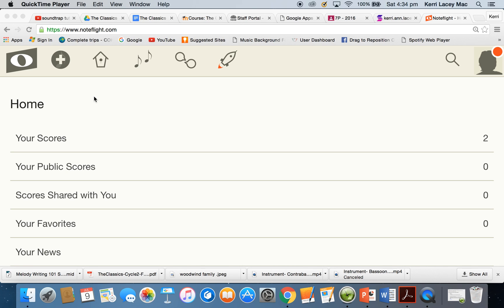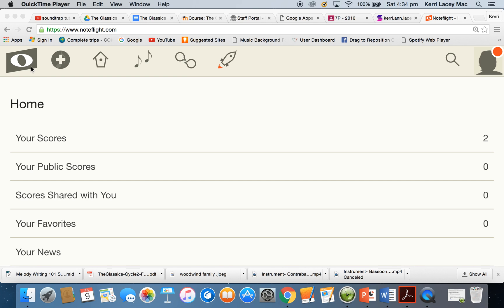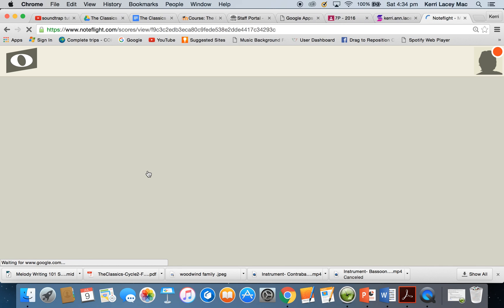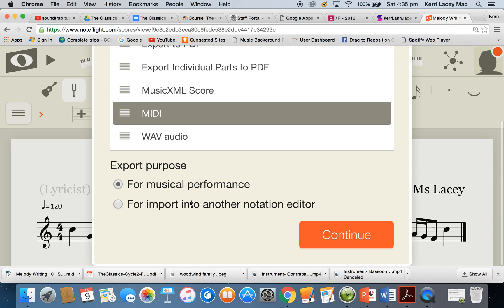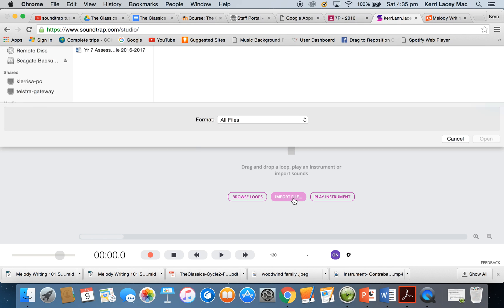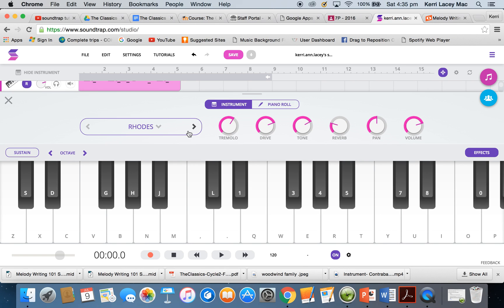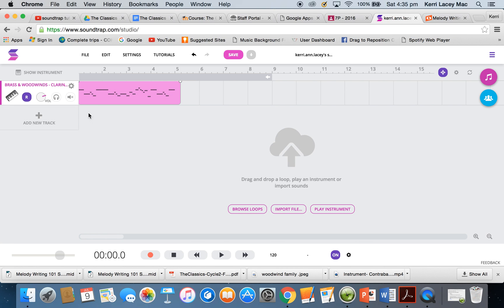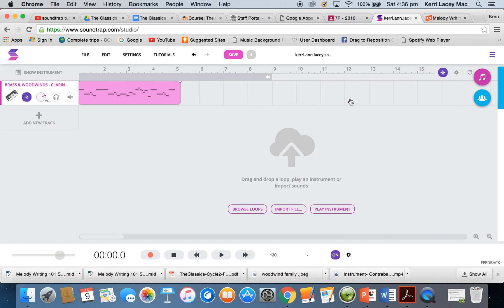How to export a mid file from Noteflight and import into Sound Trap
This video goes through the process of exporting a midifile from Noteflight, then importing it into Sound Trap for treatment. It is quite short so great to show classes or can be used for independent study.